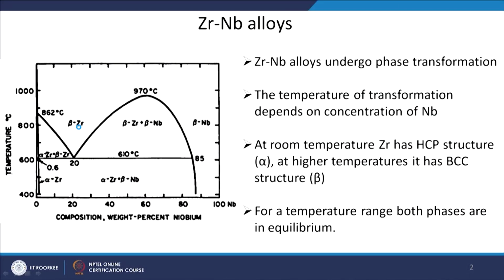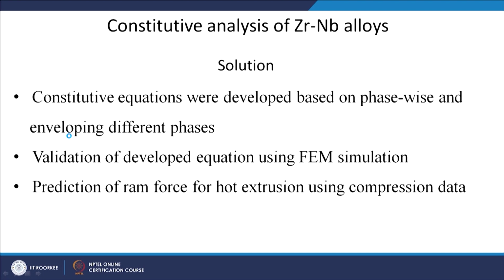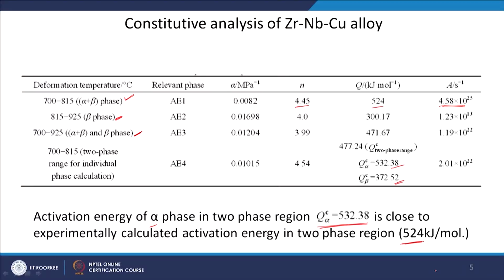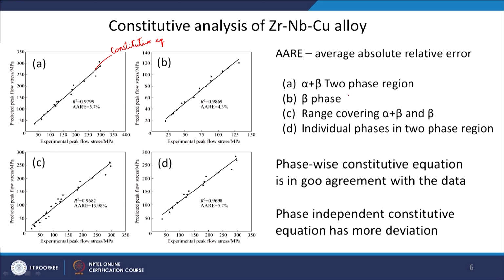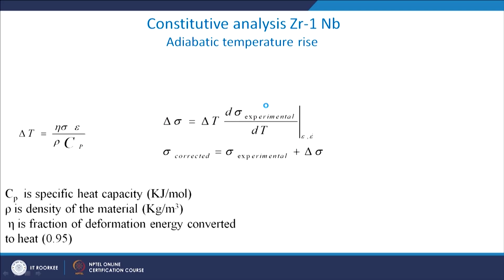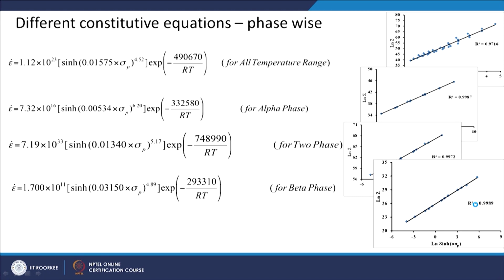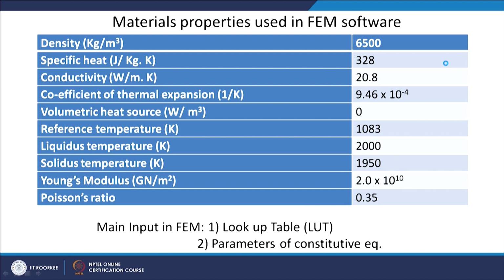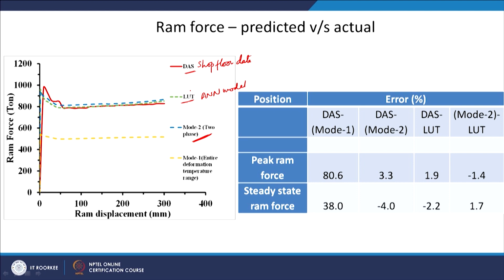Constitutive analysis : Case Study